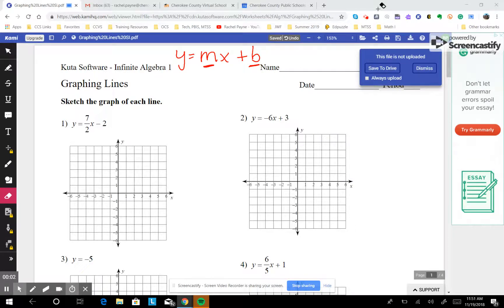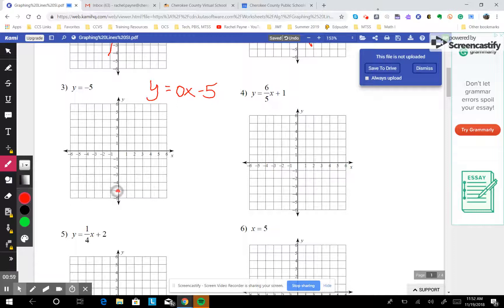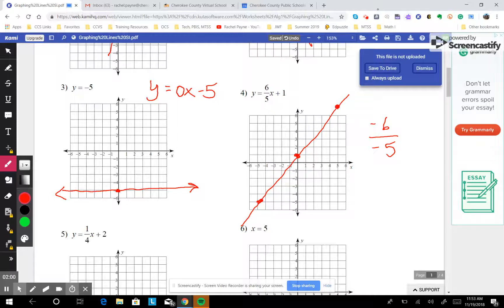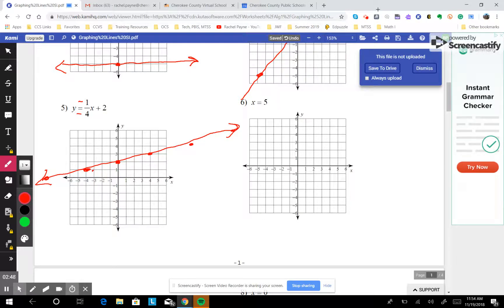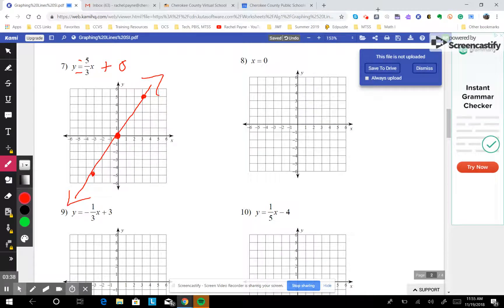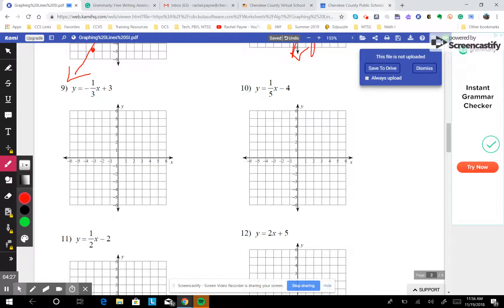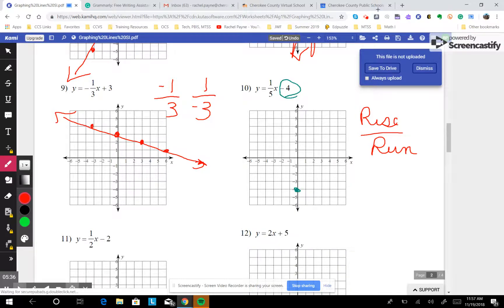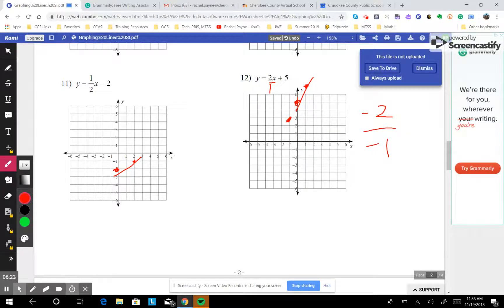How to graph a line in y=mx+b form